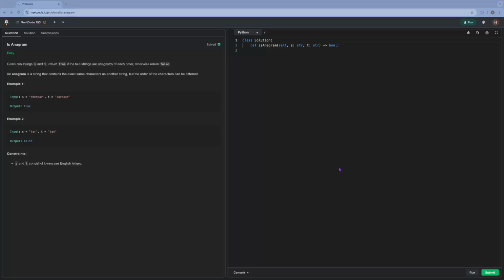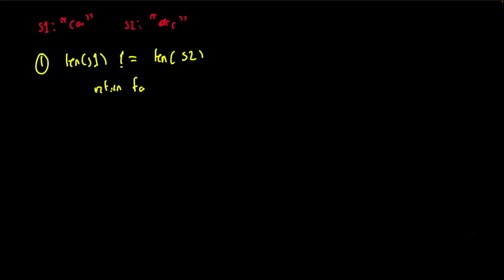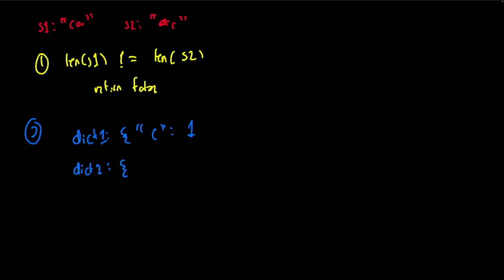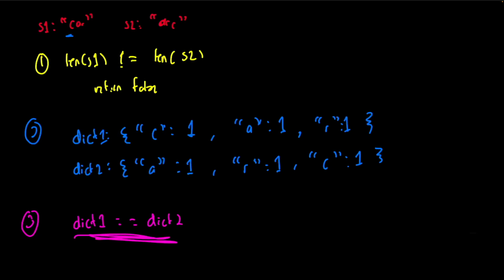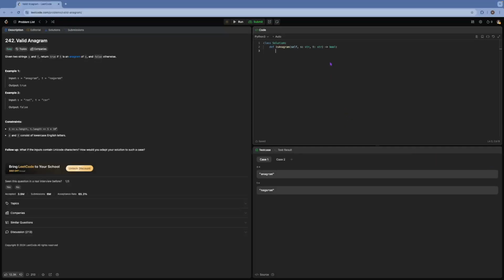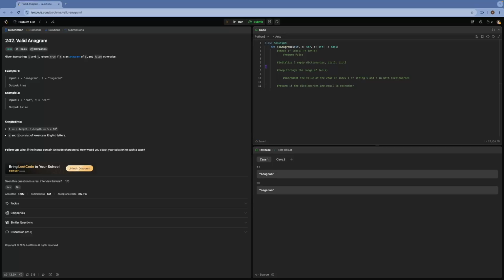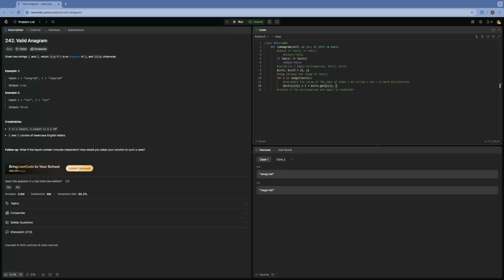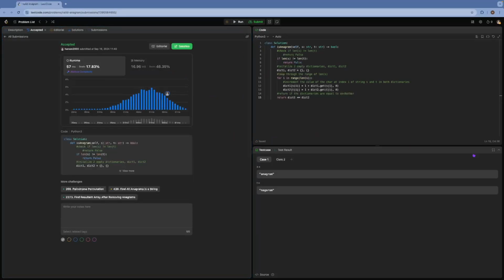Day 2 of Neetcode 150 - Is Anagram